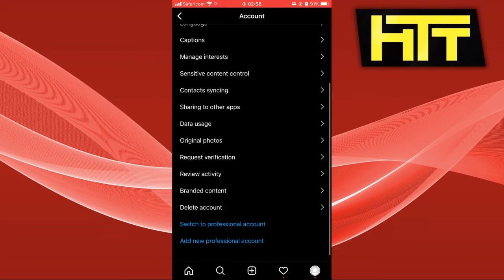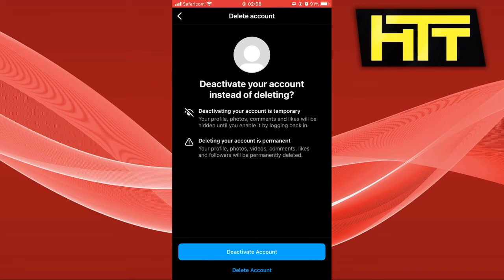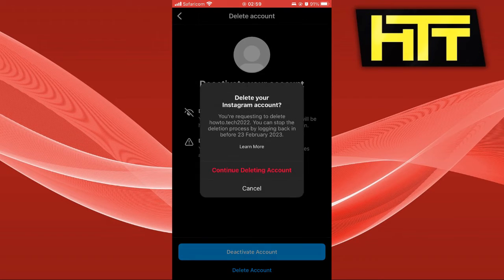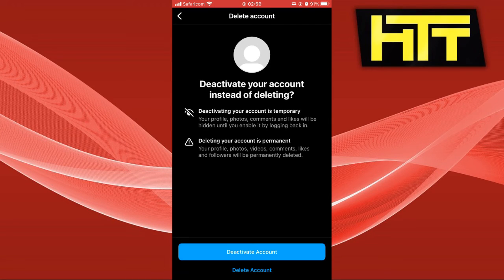How To Delete Instagram Account Permanently 2023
There are numerous reasons to delete an Instagram account permanently, however Instagram does not give a direct setting within the app to delete the account.

You can either temporarily or permanently close your Instagram account just follow these simple steps in order to do that.